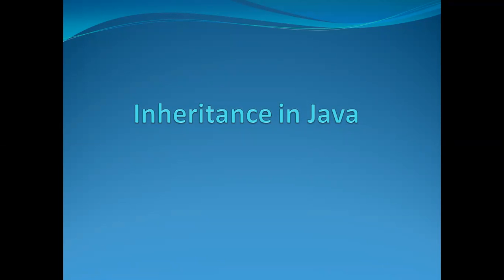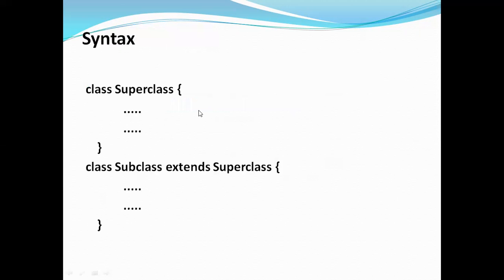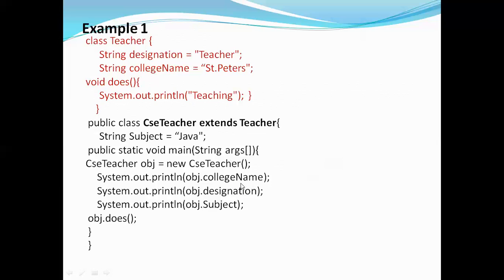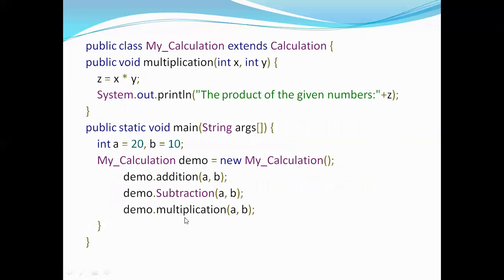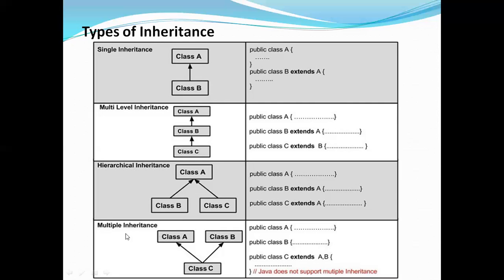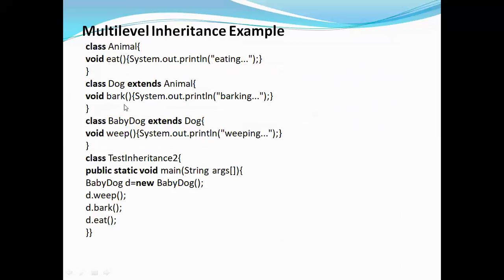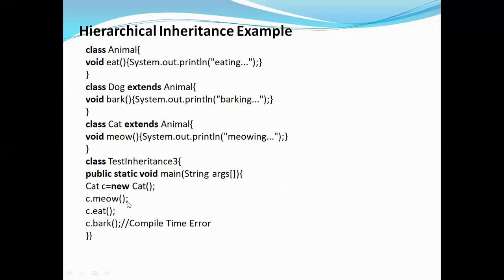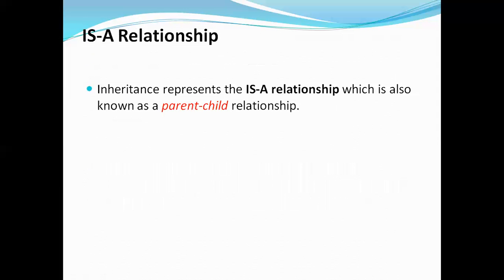Inheritance in Java